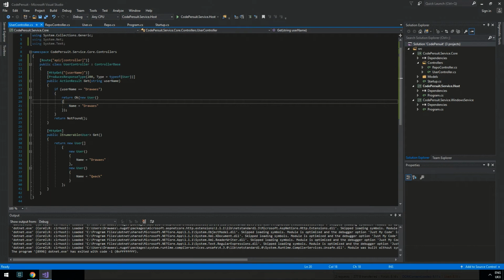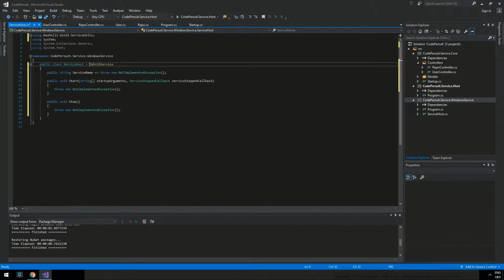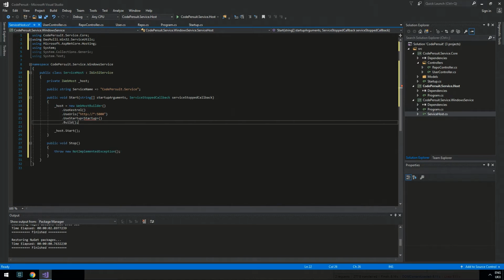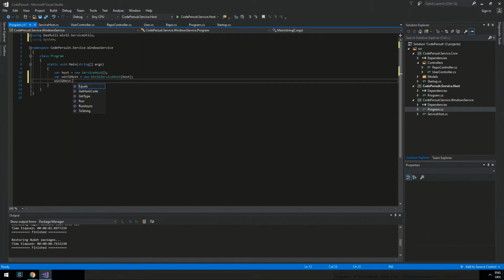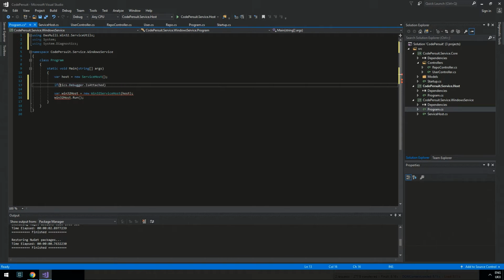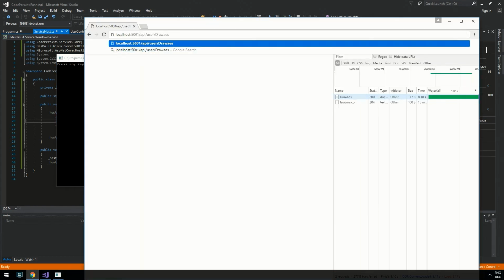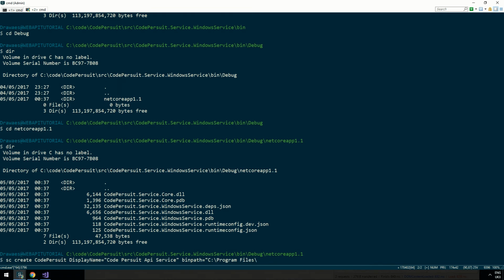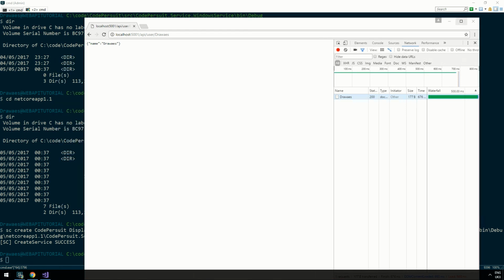CodePersuit Tutorial 1 - Part C - DotNetCore Windows Service